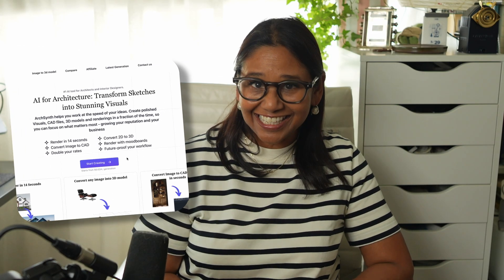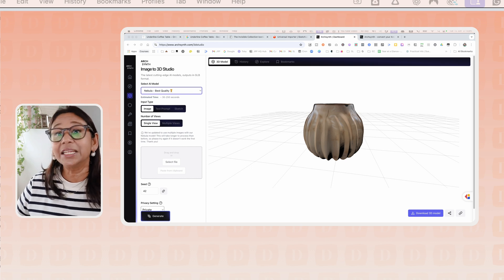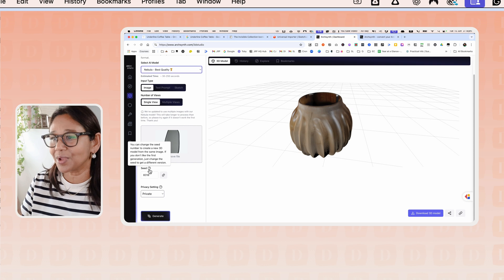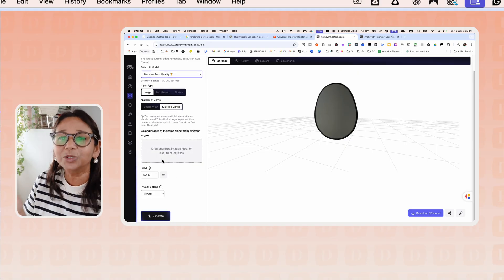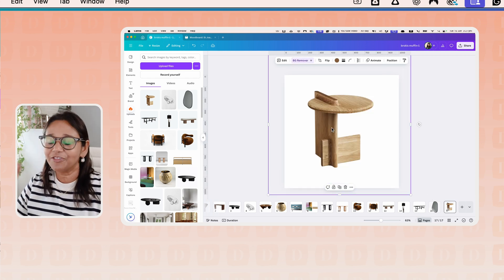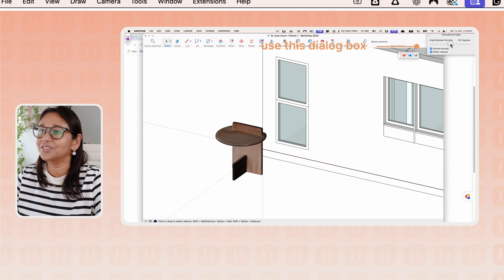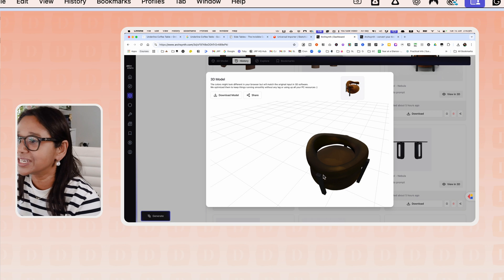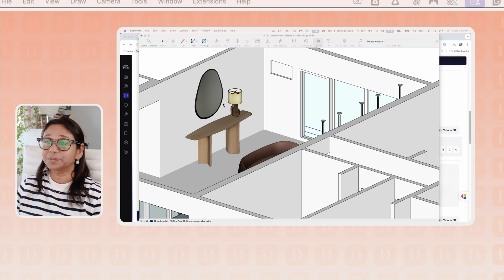STOP Wasting Time Modeling in SketchUp!! Convert Photos Into 3D Models with AI!!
Implement AI into your design workflow.  Work with me

Chapters:
00:00 Why you should use ArchSynth
01:00 The ArchSynth interface
02:03  Export Formats .glb files
05:45 How to get the best results
09:00 Import into SketchUp
11:22 Tests
13:00 Uploading for Revit
13:51 Results in SketchUp